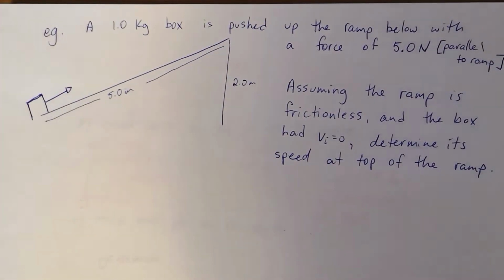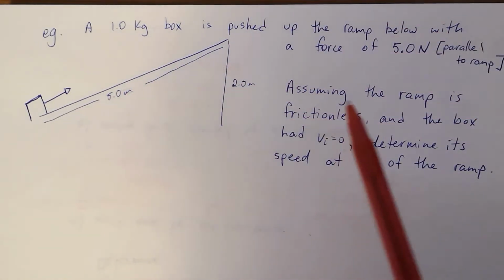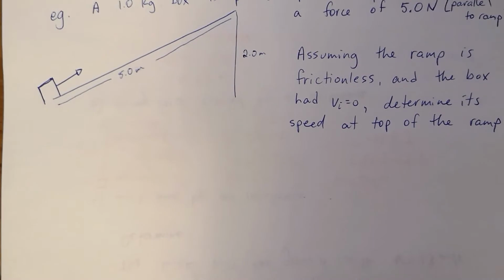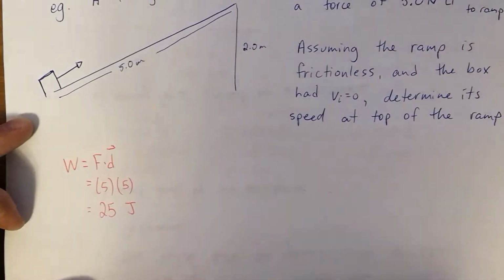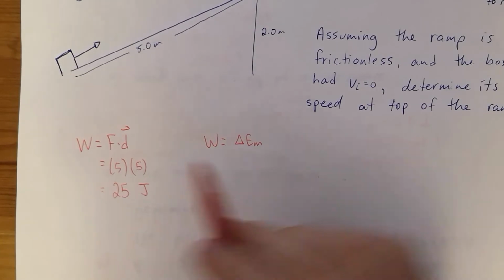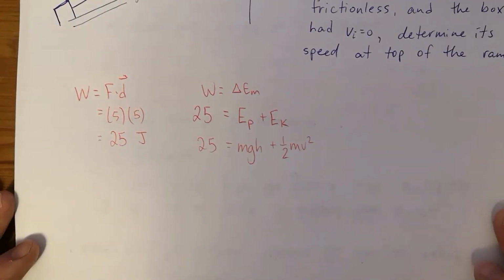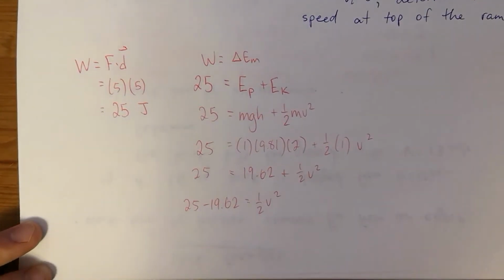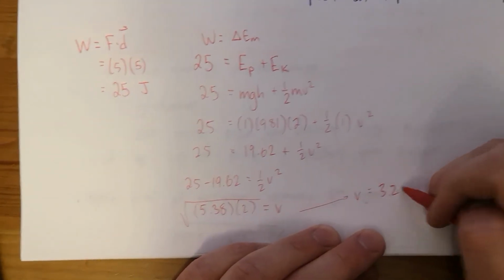Work day 2